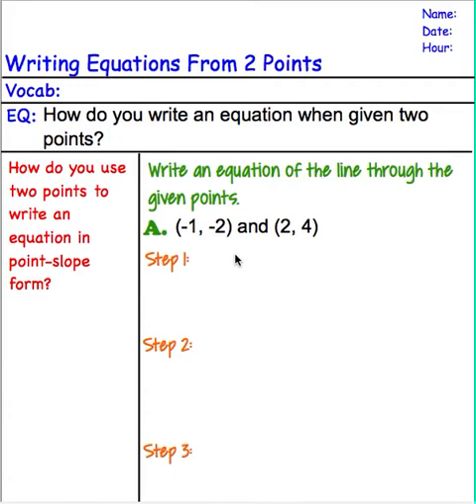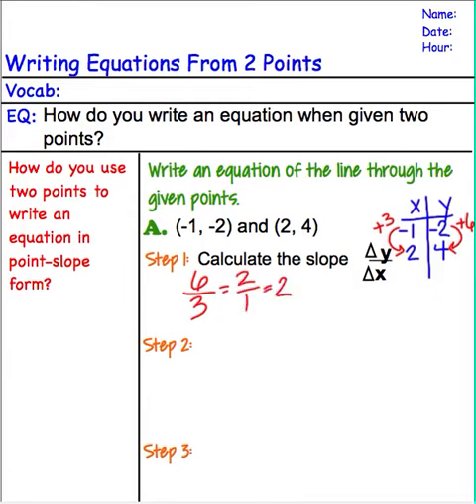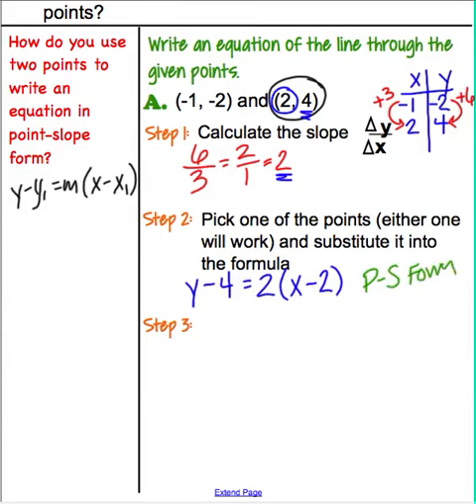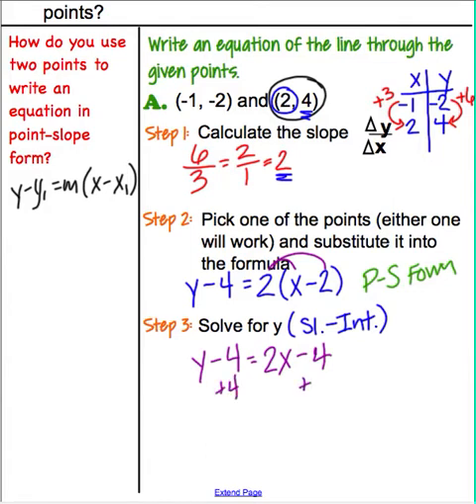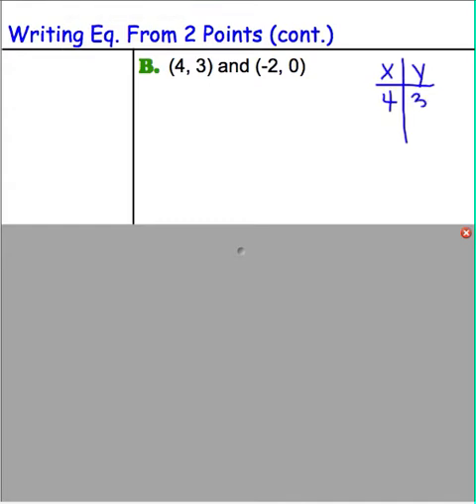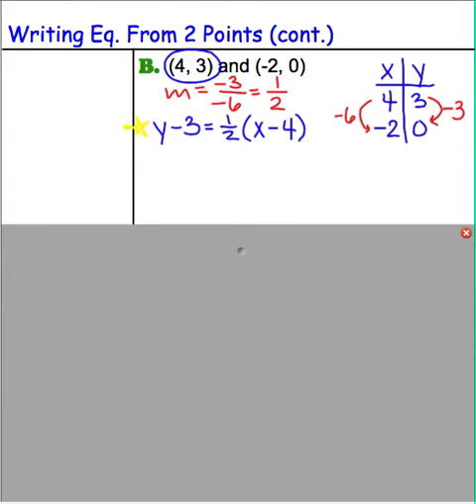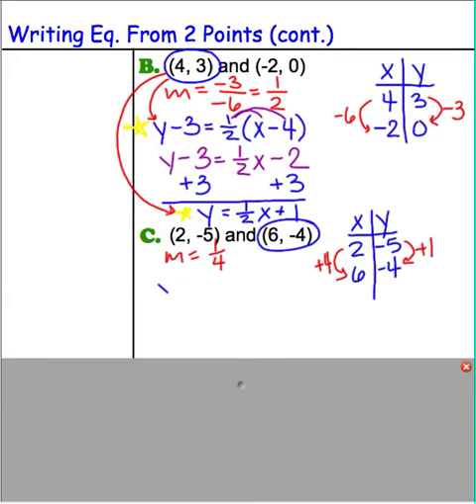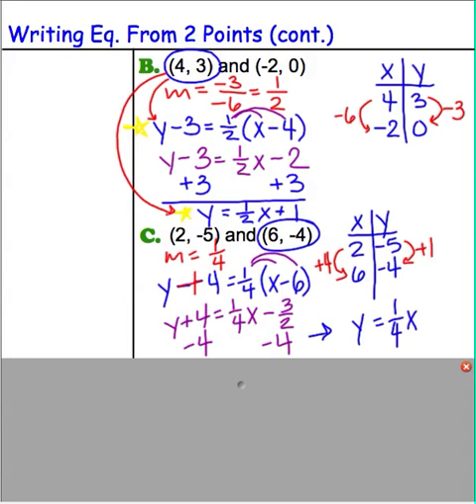LT18D2 Writing Equations from 2 Points #1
Writing Equations in Point-Slope Form from 2 Points and then rewriting in slope-intercept form.